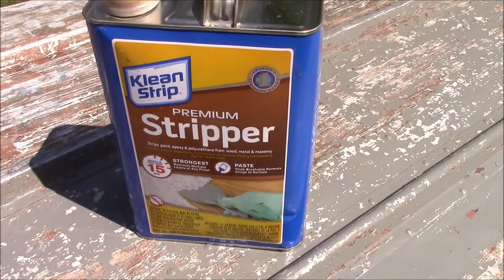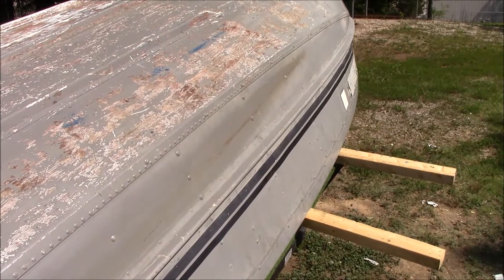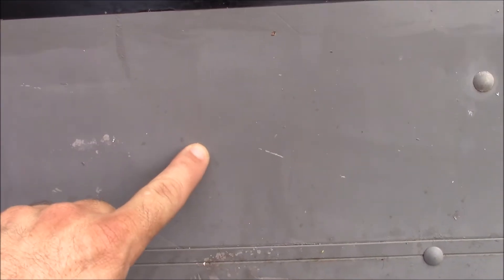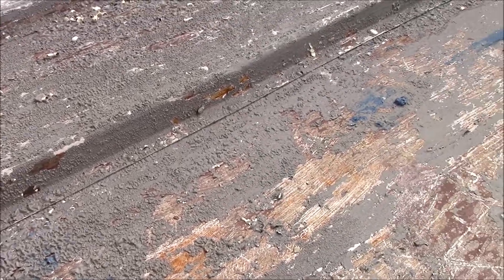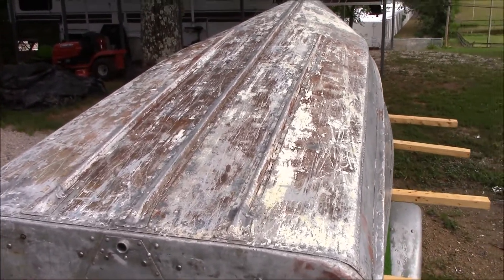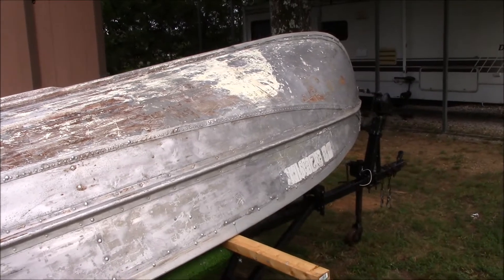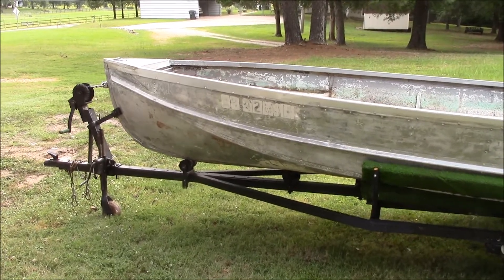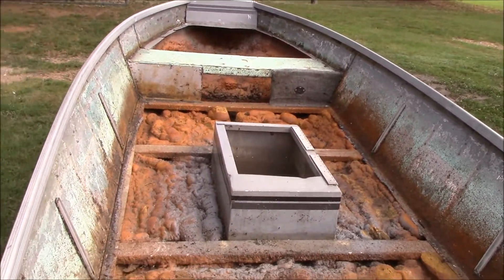Restoring a Boat: Episode 2 - Stripping the Boat Part 2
Today I finished stripping the outside of the boat and got it flipped back right side up. Next